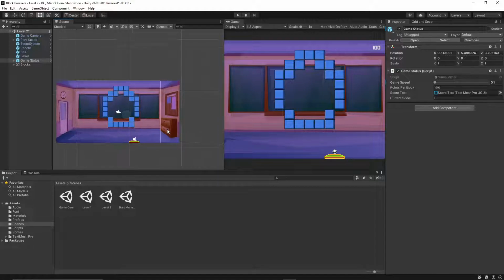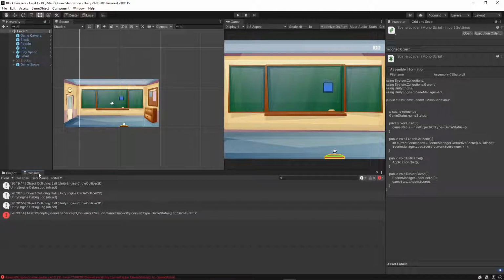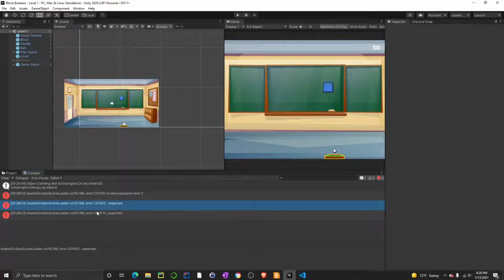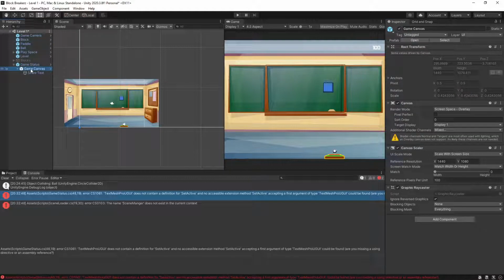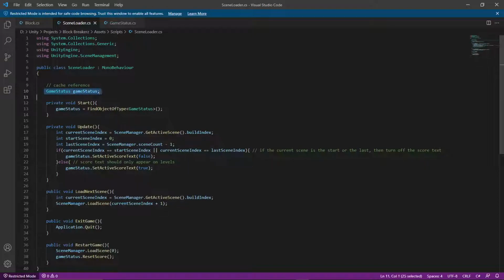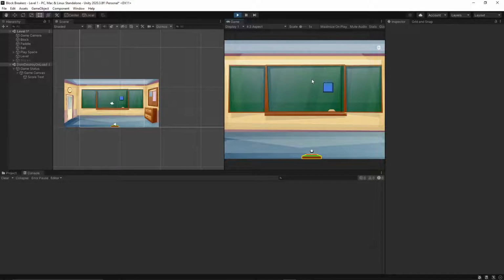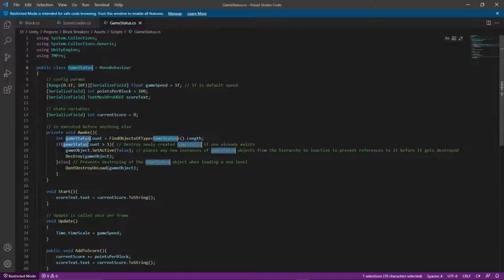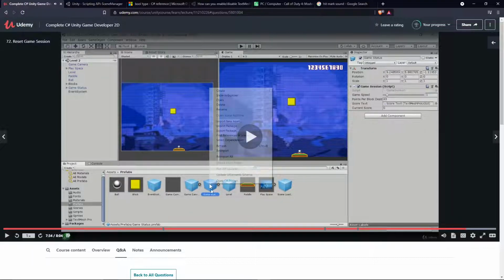Noob Learns Unity #45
Today we figure out how to reset the score text so that when the user restarts the game, the score text disappears and resets the score count back to 0.

We did this by creating a public method in the GameStatus class that destroys the current GameStatus obj. Technically we didn't need to set the object to inactive like we did last time (bug fix) because the next scene to be loaded doesn't load any script that requires the GameStatus class.

In the end we also were taught how to properly rename classes. To do this, our IDE has the ability to rename all occurrences of the class name. Then we had to change the file name through the inspector, and for extra we can change the name of the game object from the hierarchy